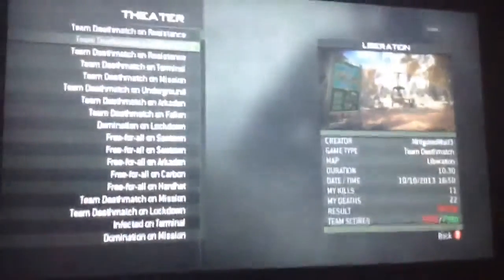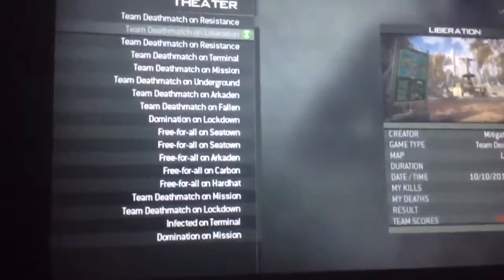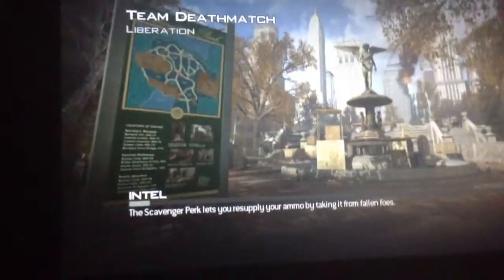MW3 ideas of guns Ep 1 USA 12,mp9 and more